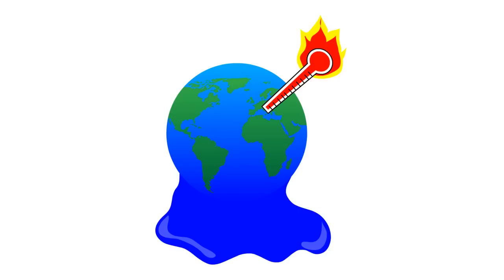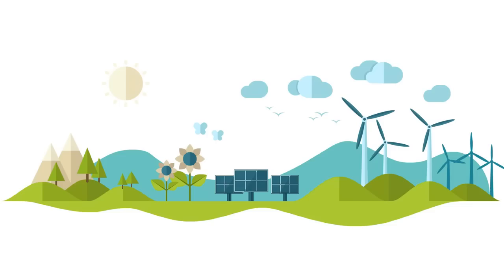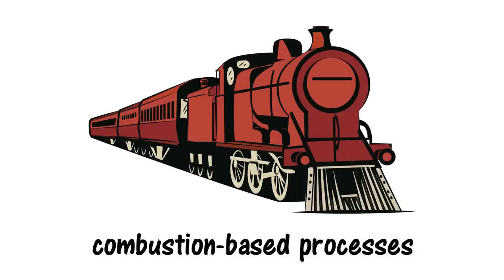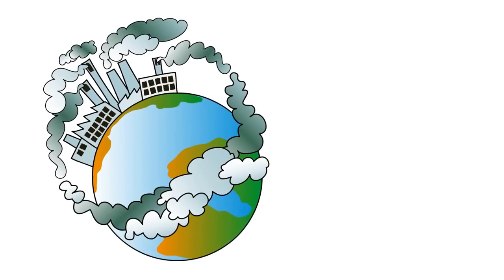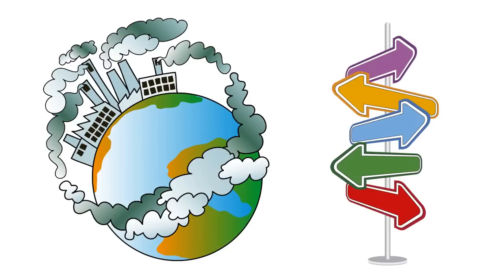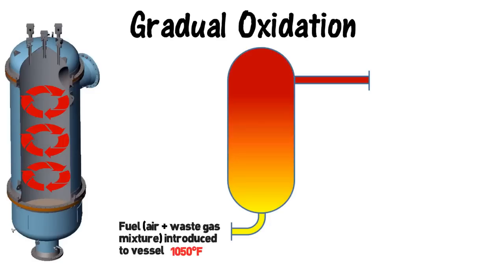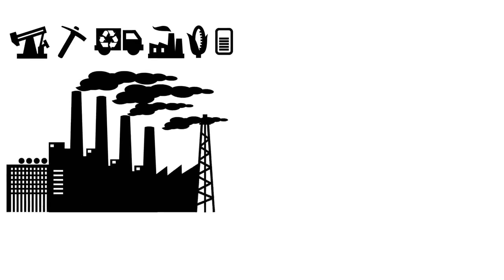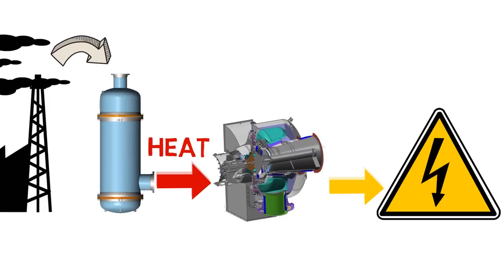Ener-Core - Converting Air Pollution into Clean Energy, Profitably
A whiteboard video that explains Ener-Core's gradual oxidation process and applications.